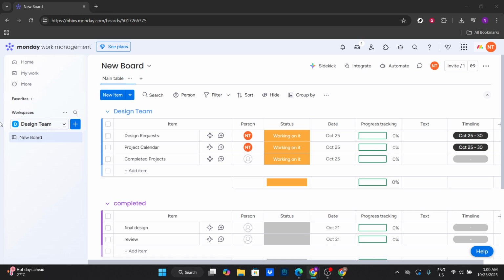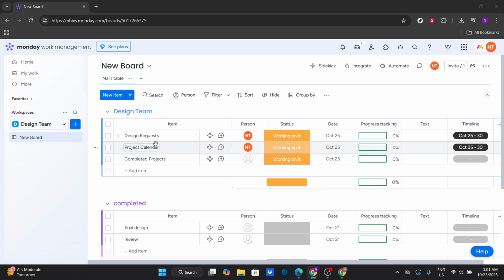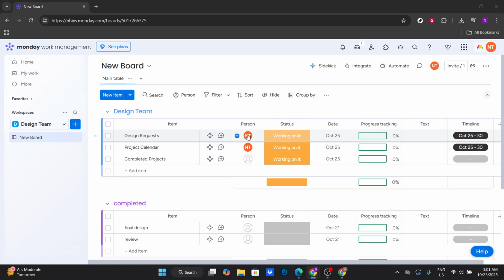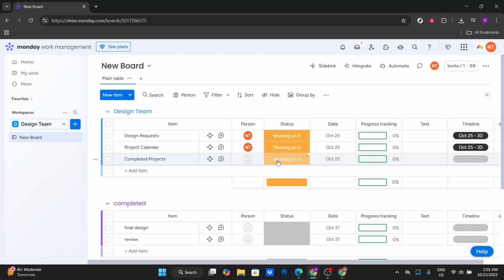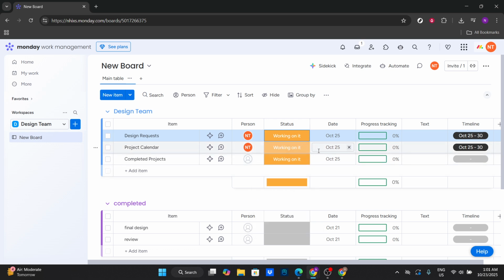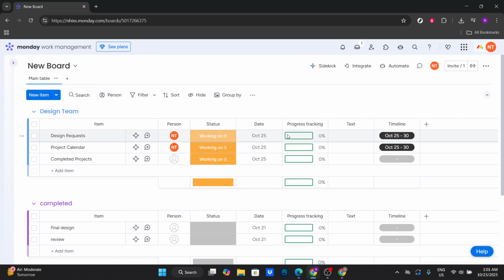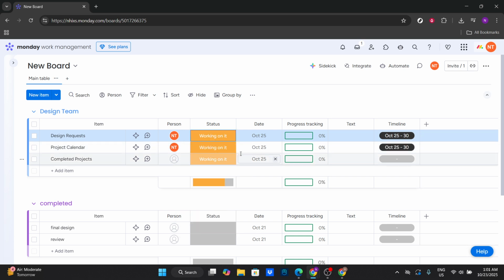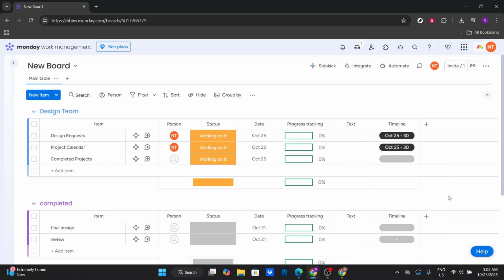How To Use Monday com For Designers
Discover how designers and creative teams can use Monday.com to plan, manage, and deliver design projects efficiently. In this tutorial, you’ll learn how to organize design requests, manage assets, track revisions, and collaborate with clients. Perfect for graphic designers, agencies, and creatives who want to stay organized and meet deadlines with ease.